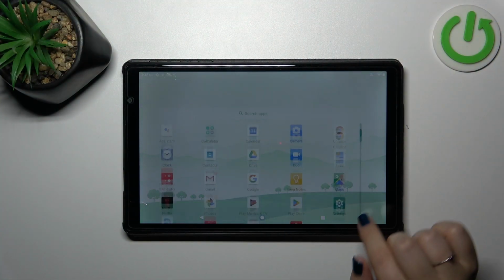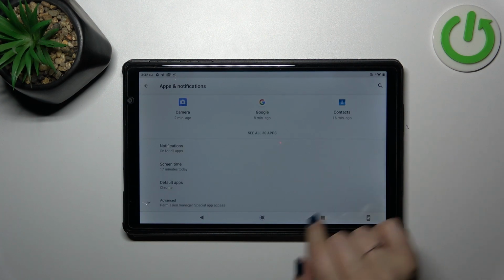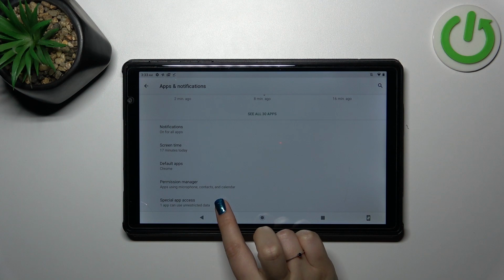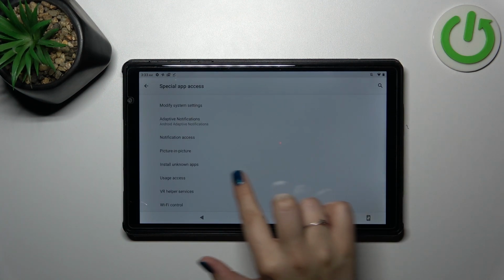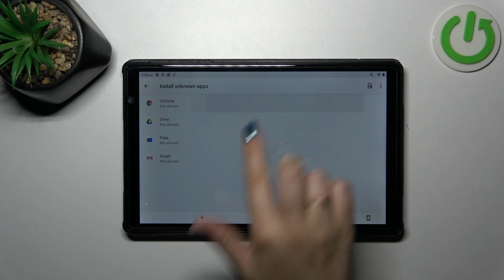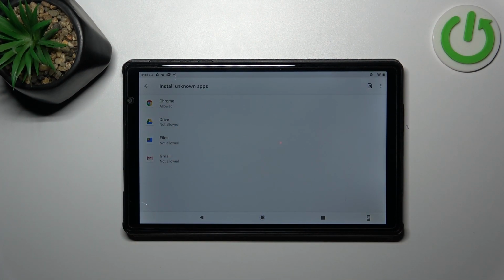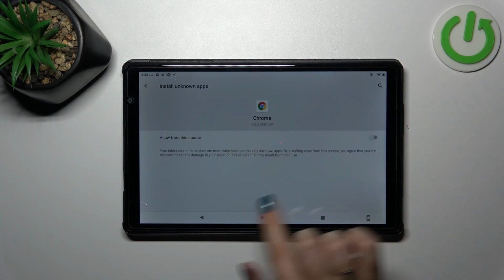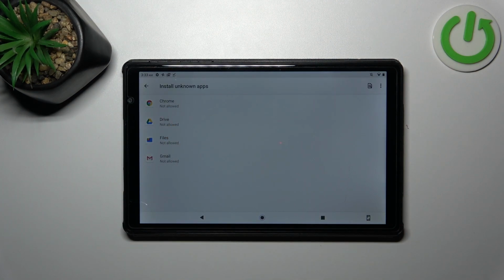How to Allow Unknown Sources on TOSCIDO P101 - External Sources for App Installs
Want to install apps outside of the official store? Our video guide will walk you through enabling app installs from unknown sources on your TOSCIDO P101 tablet. Learn how to access a wider variety of apps and enhance your device's capabilities. Watch now to unlock new possibilities. Click to explore more with TOSCIDO P101!

How to allow external sources on TOSCIDO P101? How to install apps from unknown sources on TOSCIDO P101? How to manage app permissions on TOSCIDO P101?